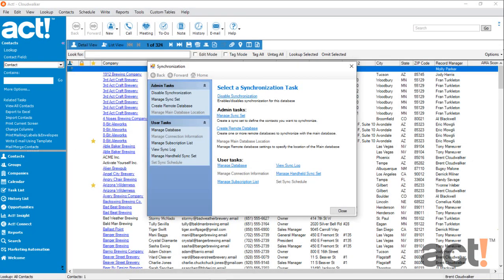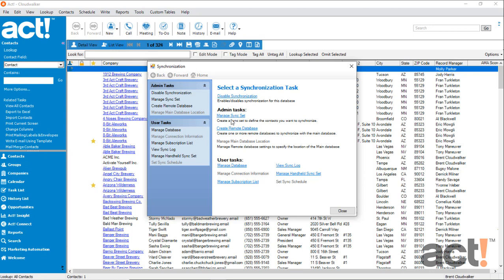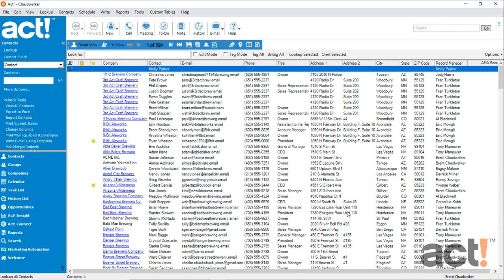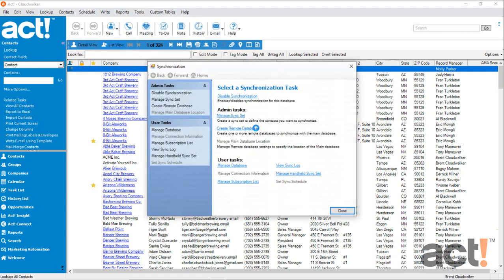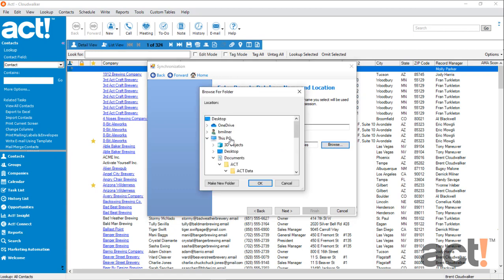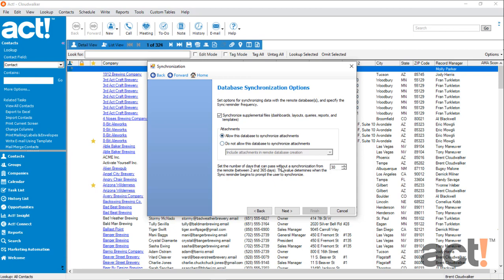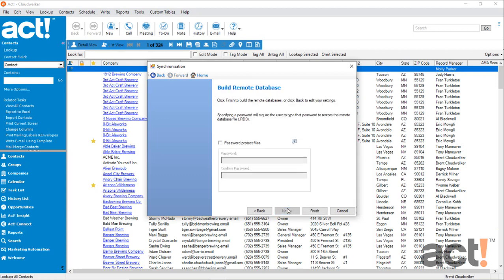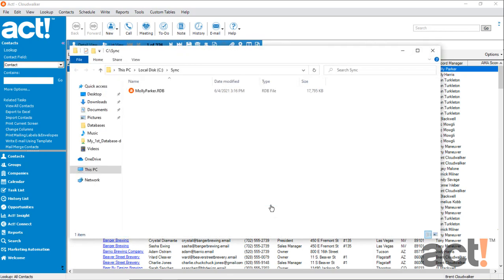Act! Premium Desktop - Creating a Remote Database